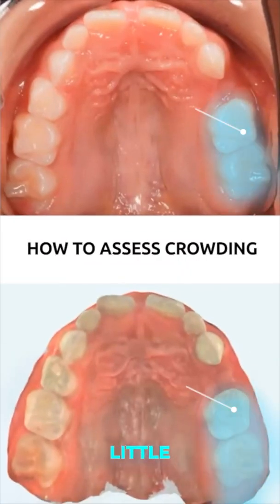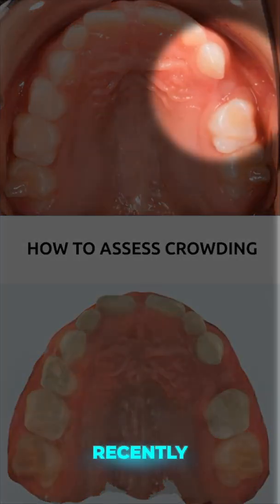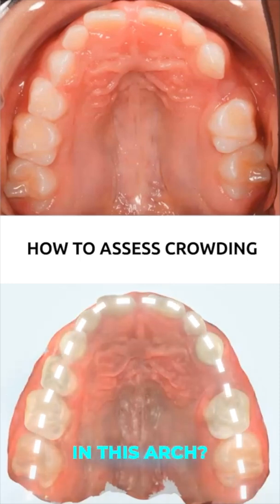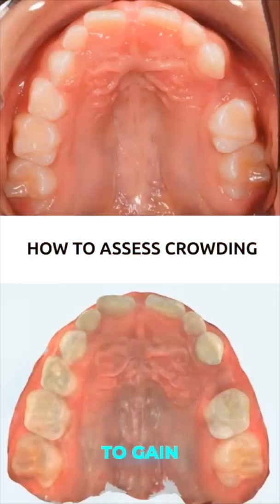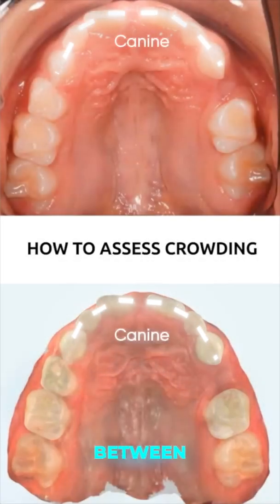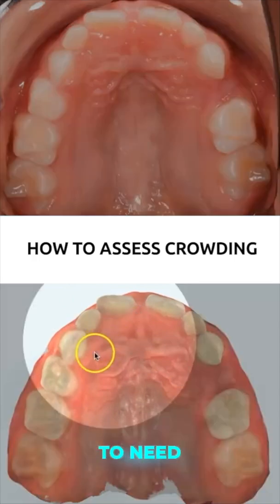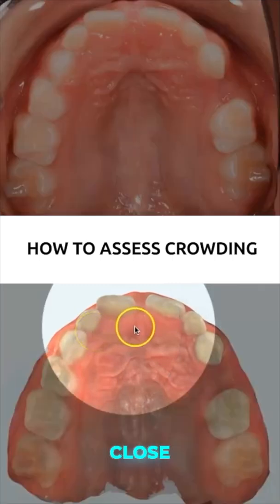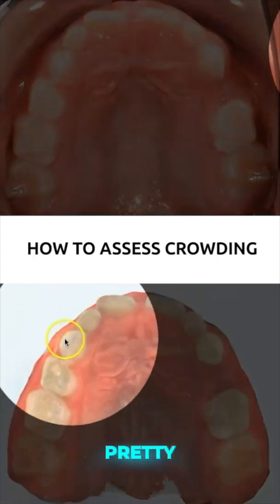Crowding analysis in the mixed dentition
Assessing crowding in mixed dentition is key to predicting future alignment issues. Common methods like the Moyers analysis, Tanaka-Johnston analysis, and direct space measurements help determine if early treatment is needed. But there's a simpler way! In this video, we break down an easy, practical approach to evaluating space and planning treatment effectively.